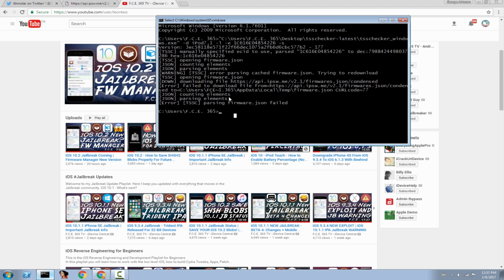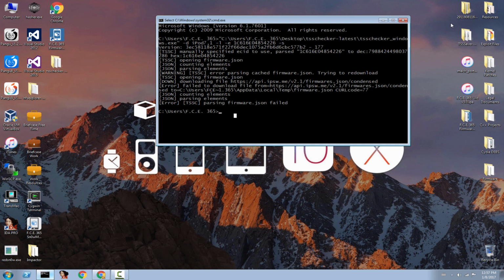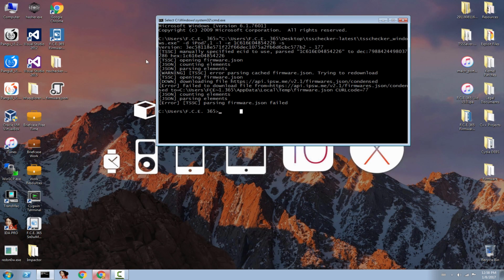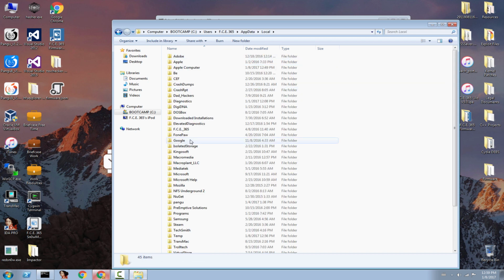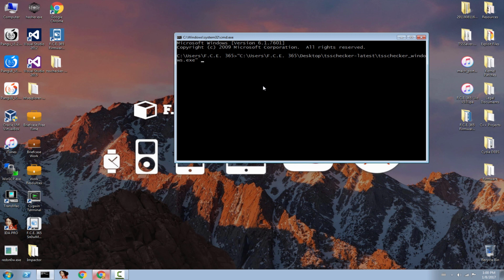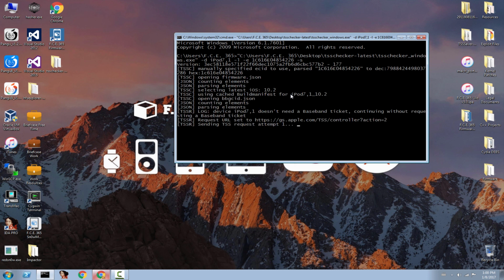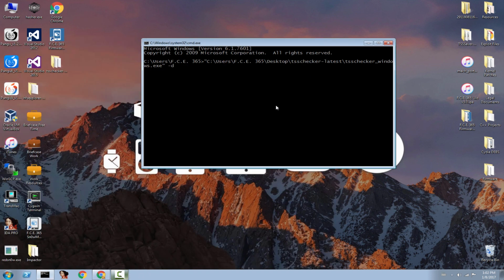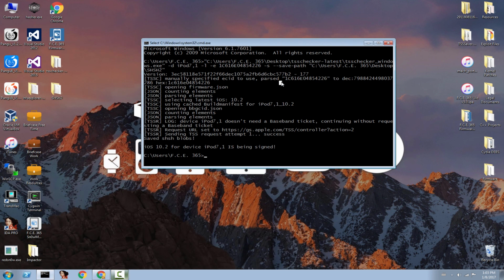iOS 10.2 - Save SHSH2 Blobs On Windows | Fix "firmware.json" Error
As a follow up to my previous MacOS video, today I show you how to save your SHSH2 blobs on Windows using TSSCHECKER. In this video I will also show you how to fix the "parsing firmware.json failed" error on CMD. The error has been brought to my attention on the comments section of the video I made 2 days ago about saving your SHSH2 blobs on OS X.

Although @tihmstar posted a fix for the issue by changing the certificate, it appears not to work, so I decided to find my own fix and I came up with this, hopefully you will find this fix useful.
Note: It was tested on the latest version of tsschecker for Windows.

Saving your SHSH2 blobs is important because it will allow you to downgrade in the future, Luca Todesco, the man behind the iOS 10.1.1 Jailbreak recommended everybody to save their iOS 10.2 blobs and stay away from iOS 10.2.1.